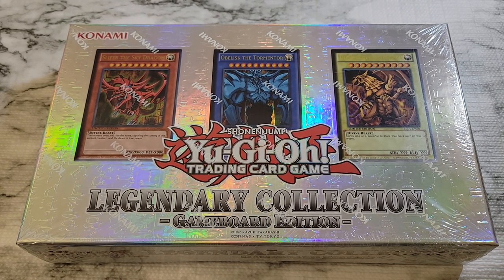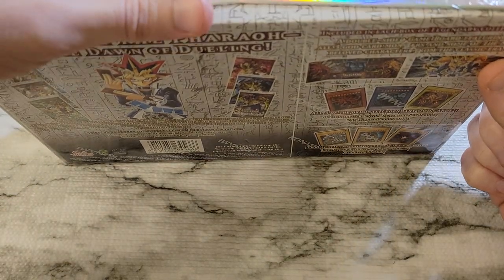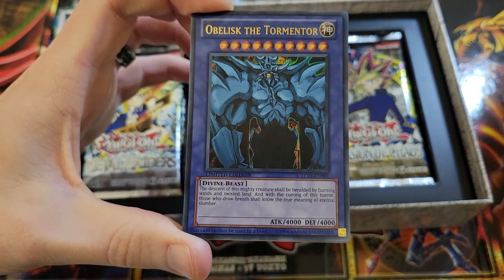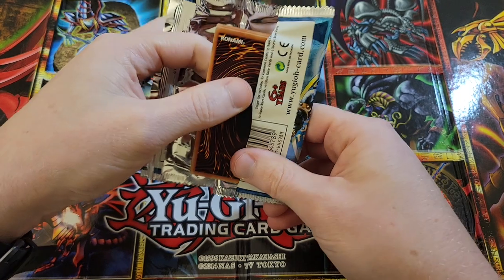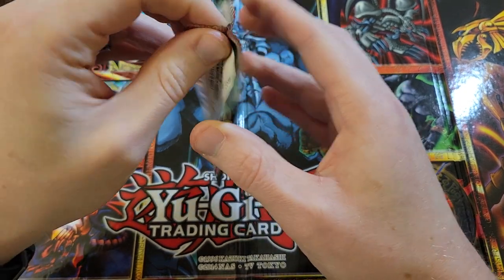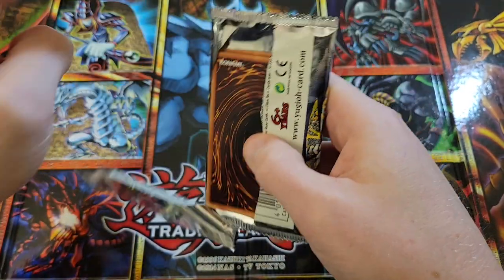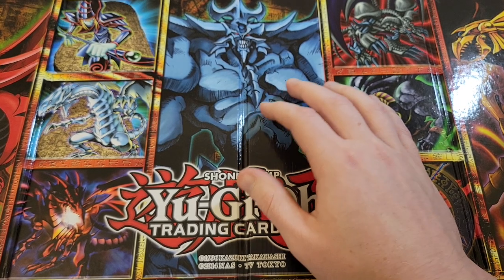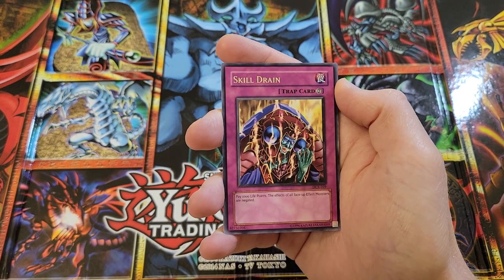Opening Yugioh Legendary Collection: Gameboard Edition!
In this video, I open Legendary Collection 1: Gameboard Edition. While itself being a reprint of the Original Legendary Collection, figured I would open one of these before the big 25th Anniversary reprints (with quarter century rares) coming out in late April. Might be a product that is worth more sealed, but much more fun to open. Check it out and let me know your thoughts! Also, why won't Konami let us have a Magician's Force reprint?